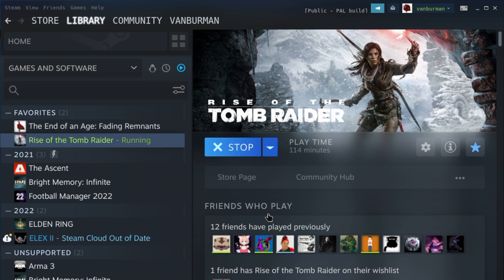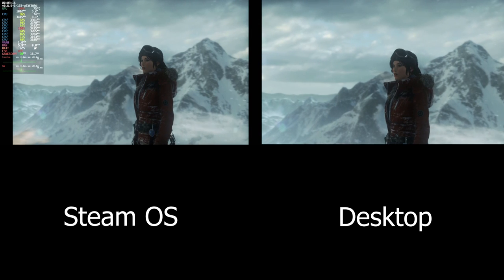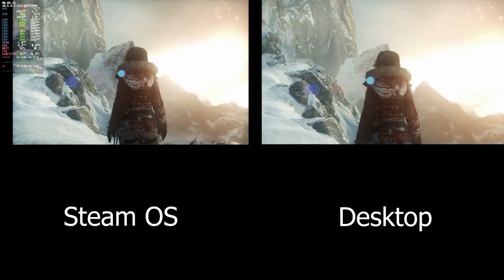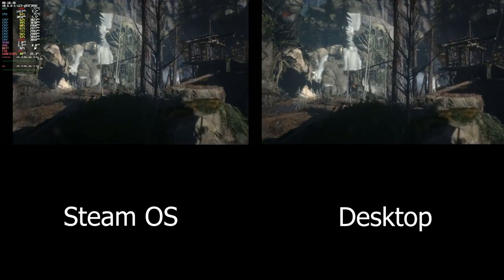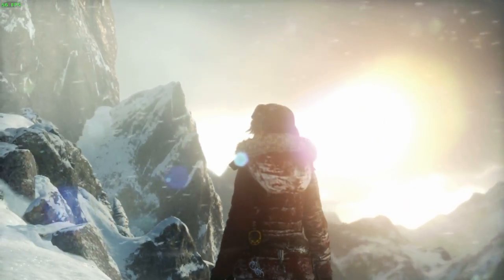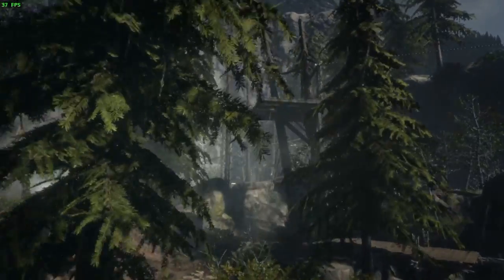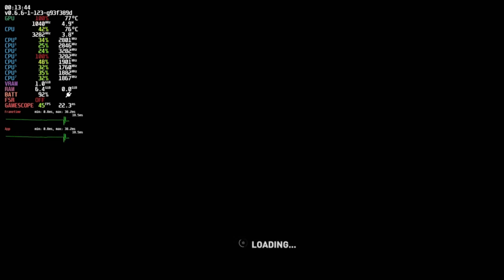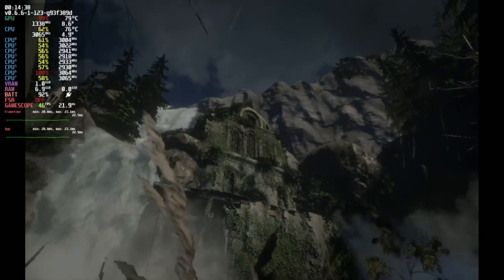Steam Deck - Native Linux Performance on Desktop vs SteamOS (Rise of the Tomb Raider)